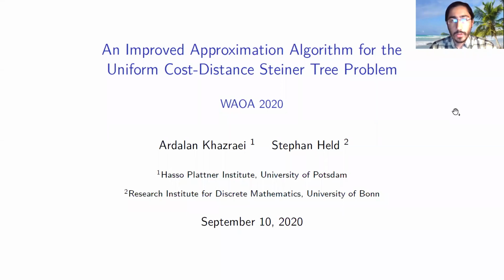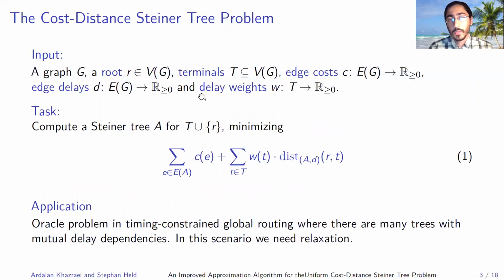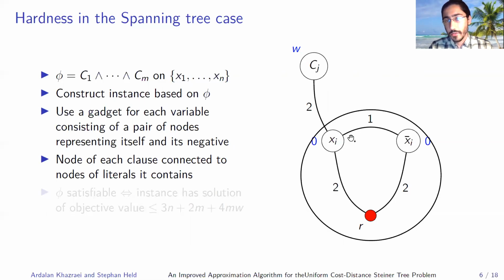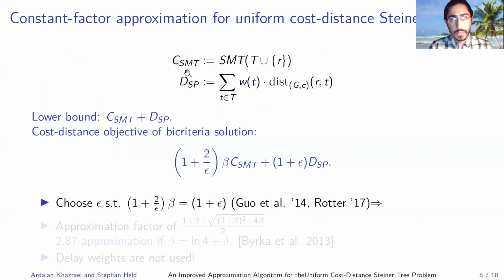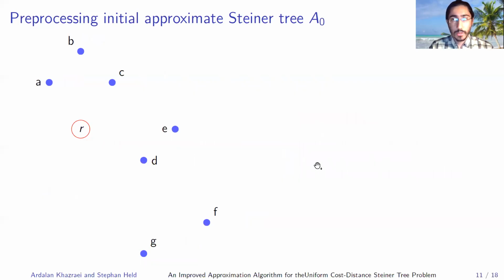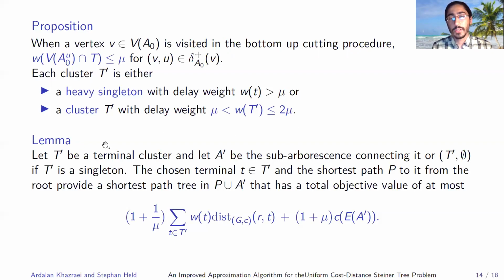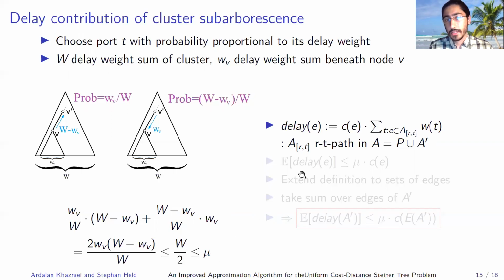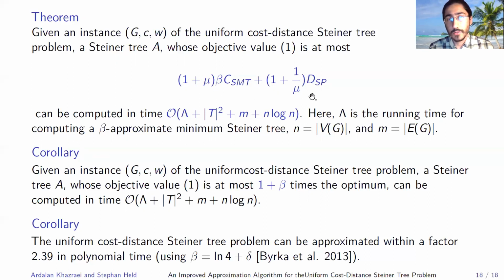An Improved Approximation Algorithm for the Uniform Cost-Distance Steiner Tree Problem